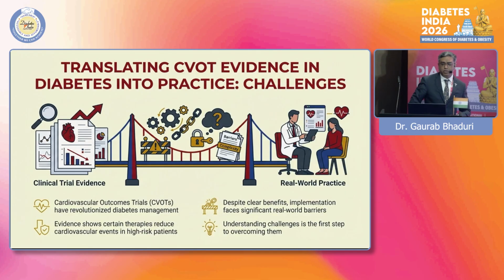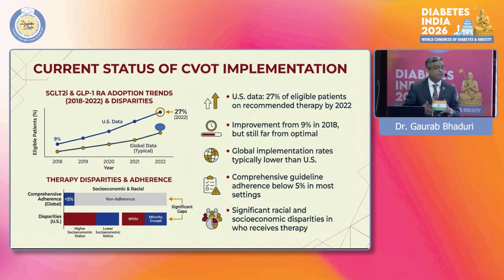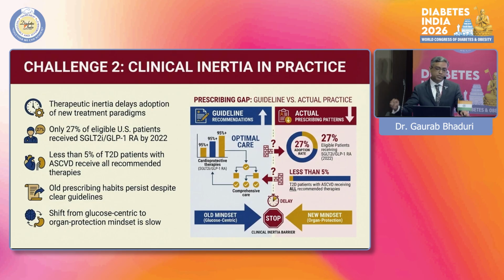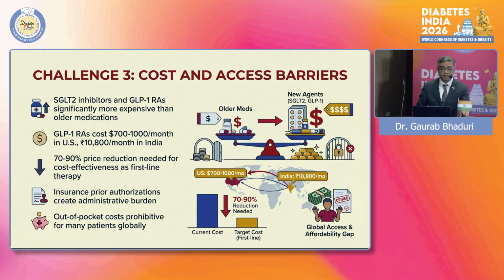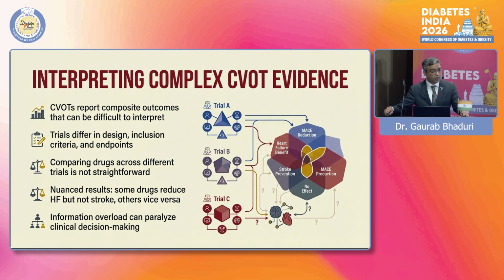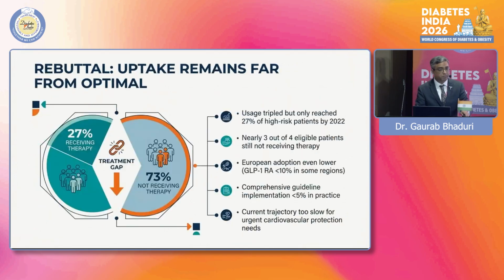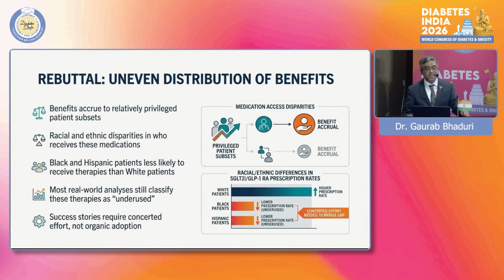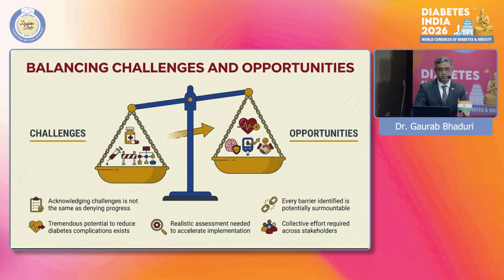DAY 1 HALL MRG 1 8 Challenges